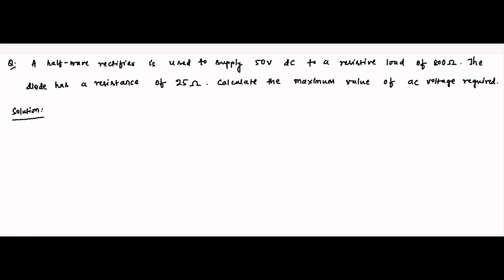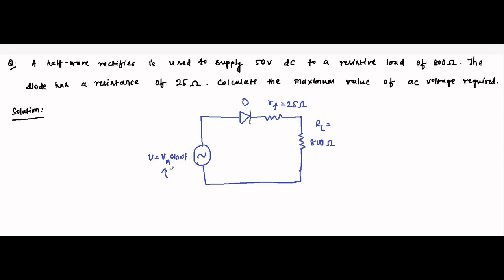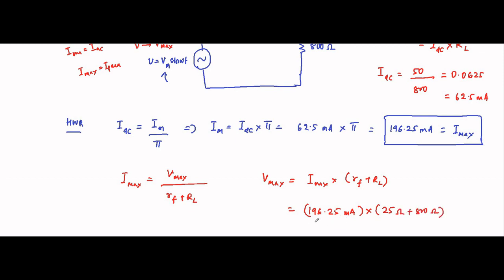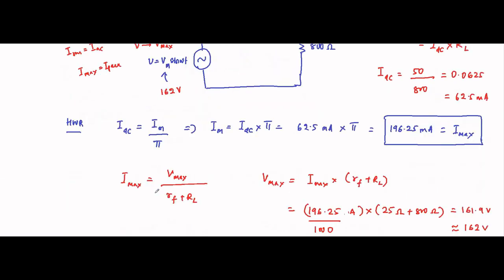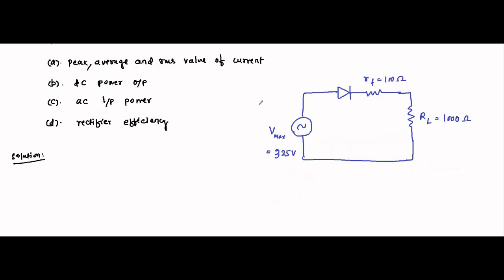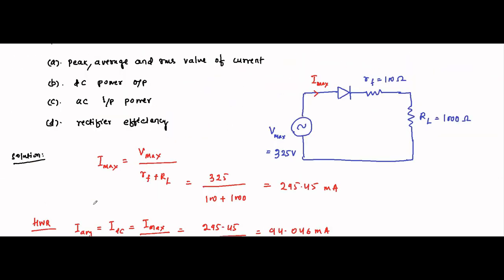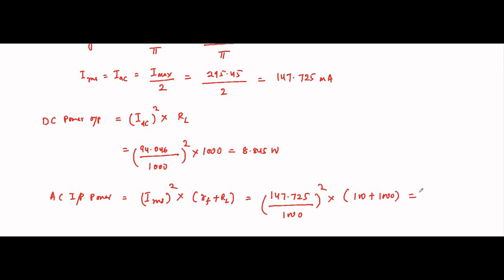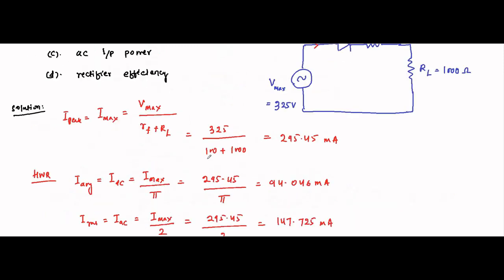Diode Circuits | Half Wave Rectifier | Question 4 | Analog Electronics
In this video, we are going to discuss some questions on diode circuits : half-wave rectifier.